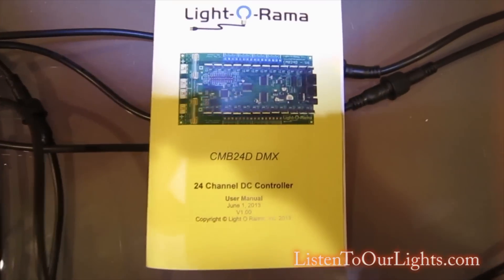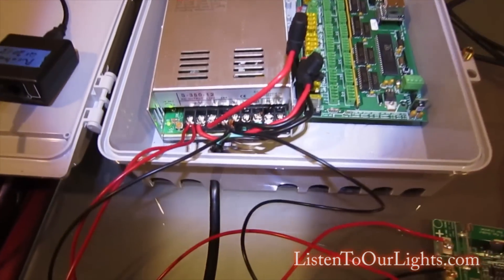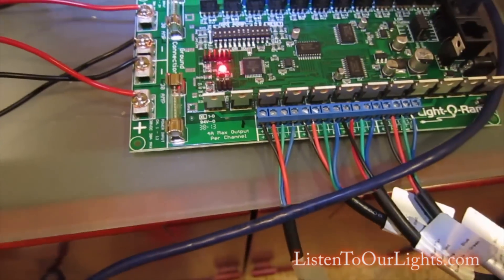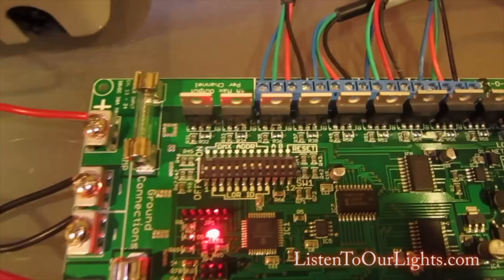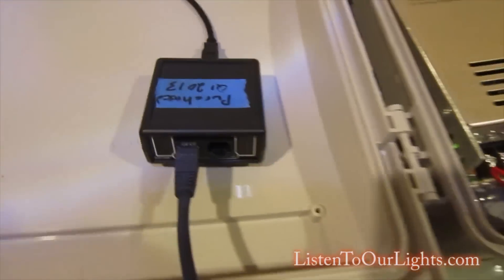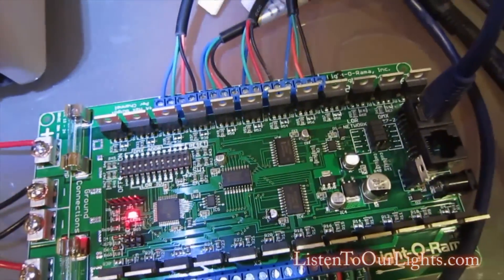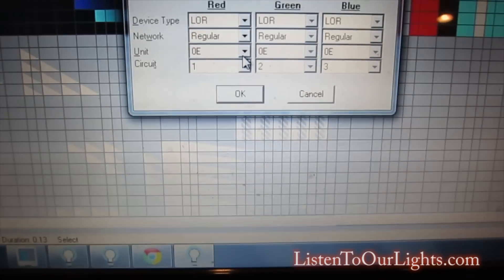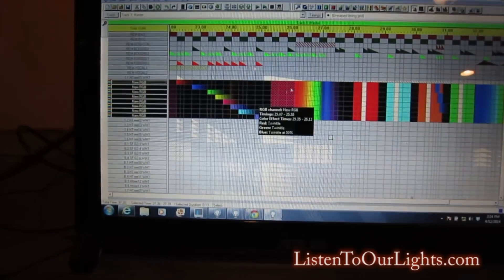LOR DC Controller CMB24D Demo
2nd half of this video is the fun part.

Purchased a Light-o-Rama 24 Channel DC controller with 8 RGB flood lights during the mad grab sale. This video gives a tour of how I hooked up the board and a quick musical sequence showing how nice the flood lights work using the theme music from Mad Men.

Materials:
* ASS laptop running Win7 with LOR S3 Advanced SW (v3.10.6)
* RS485 booster
* USB cable connecting RS485 to PC
* CAT5 cable connecting RS485 to controller
* CMB24D 24 channel DC Controller
* Qty-8 10 watt RGB flood lights from LOR
* 350 watt 12V DC power supply from Ray.